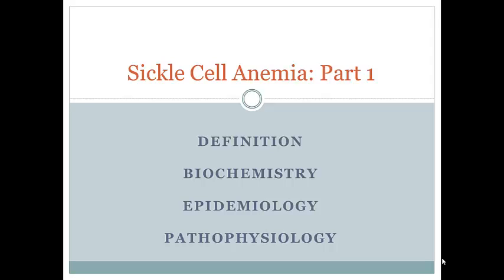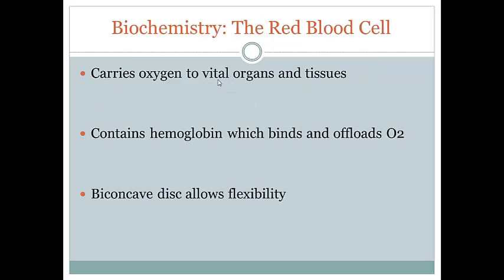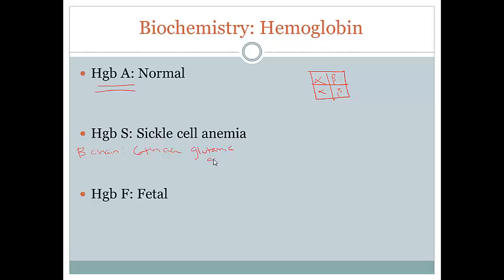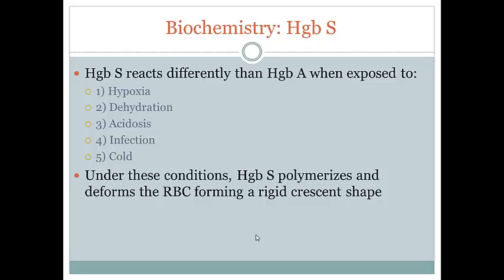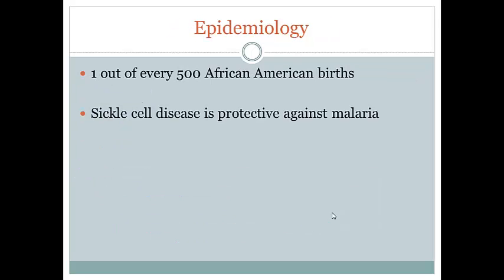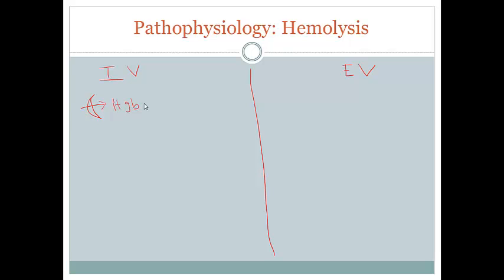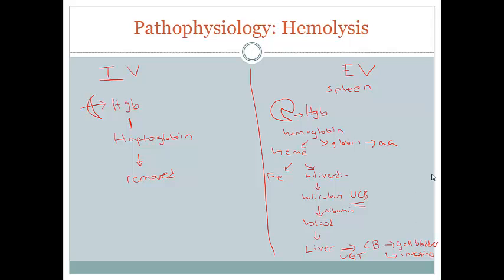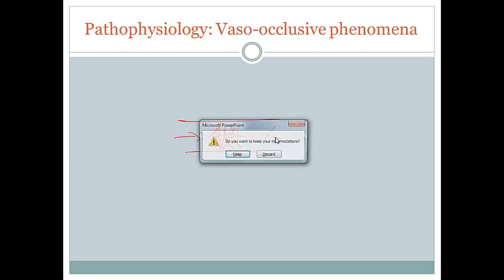Sickle Cell Anemia Part I - Khan Academy NCLEX-RN Competition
Khan Academy NCLEX Competition Sickle Cell Anemia